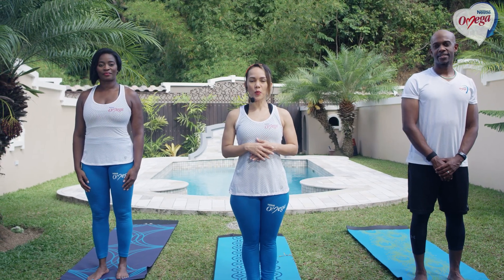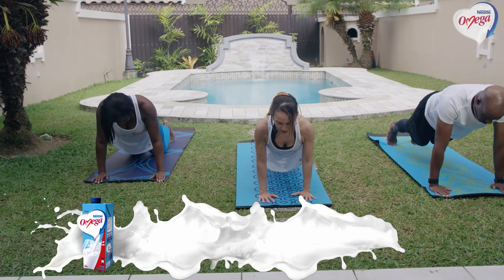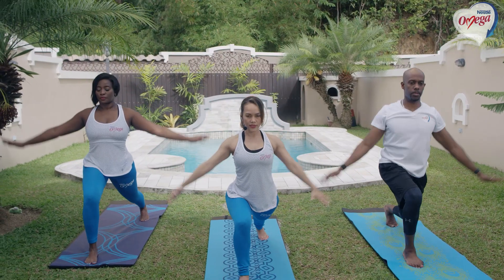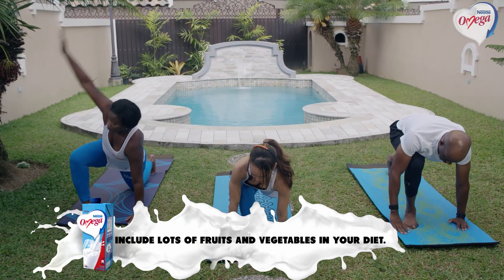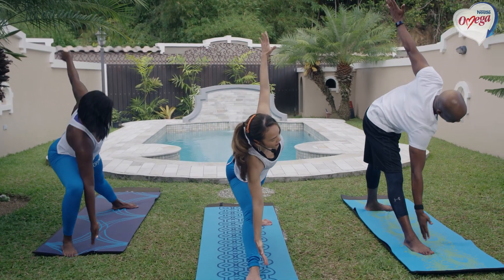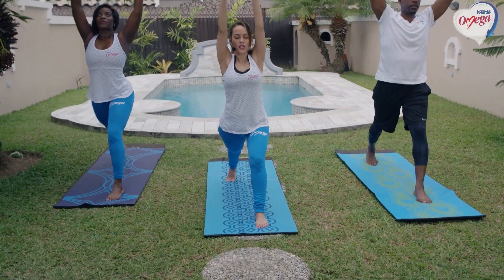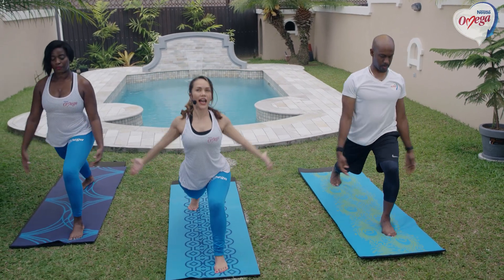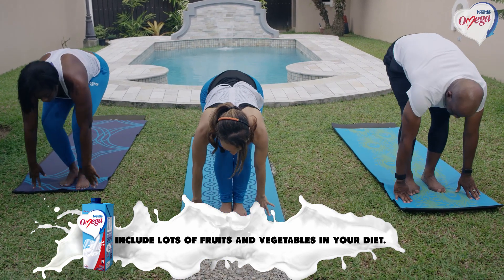Nestlé OMEGA Milk Fitness Video # 5 - Yoga